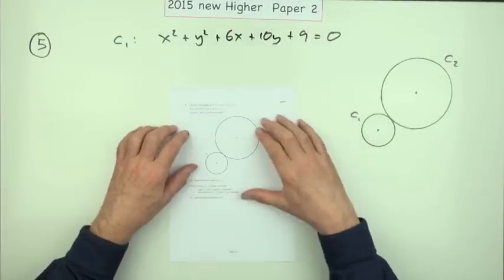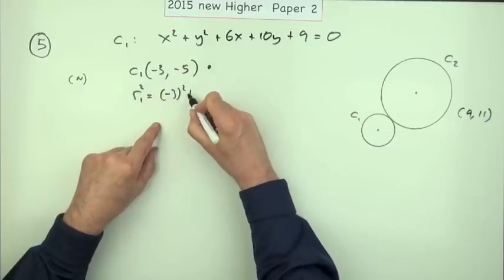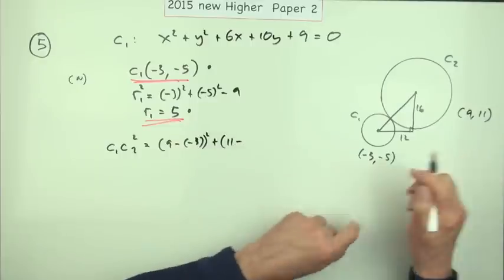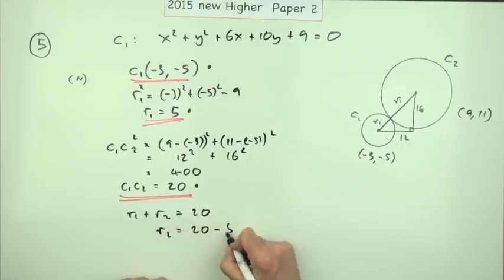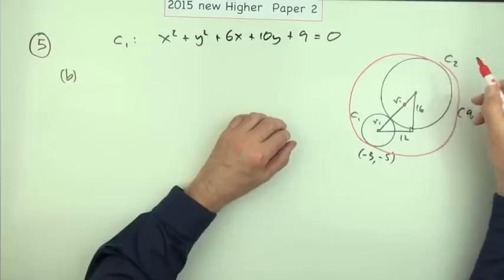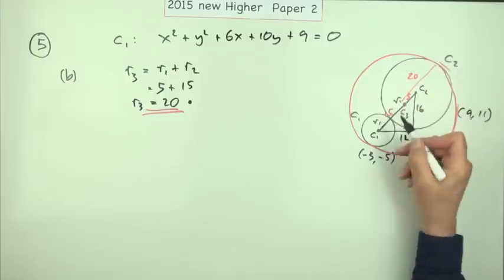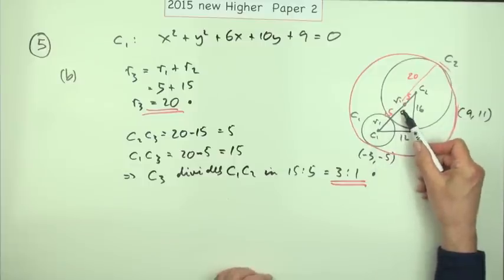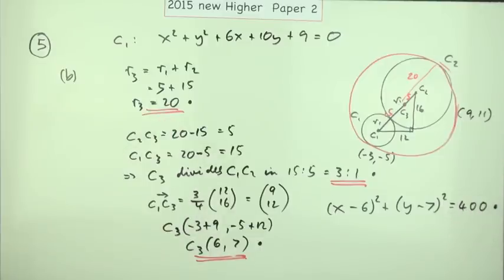2015 SQA New Higher Mathematics Paper 2: 5 Circles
Determine the radius of an external tangent circle.
Find the equation of a circumcircle to two tangent circles.

Instructional exercise consisting of question 5 from the seconnd paper of the 2015 SQA New Higher Mathematics examination.